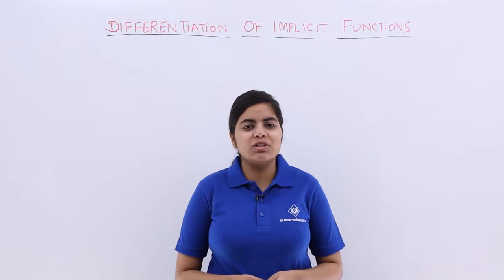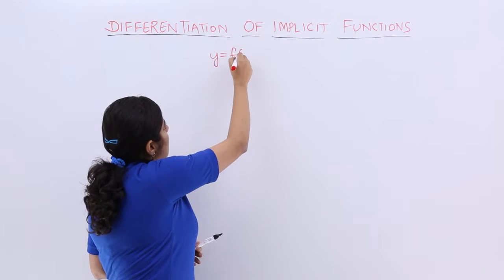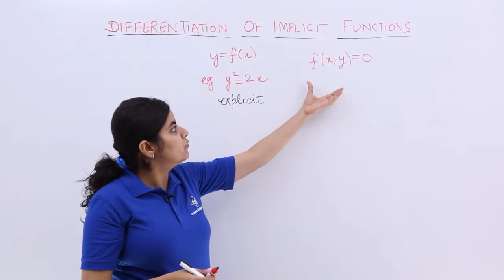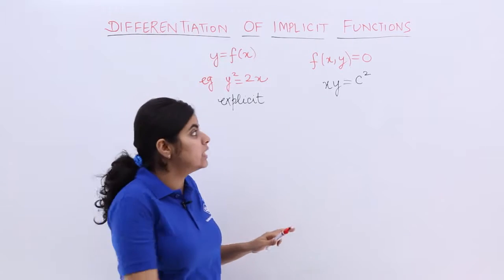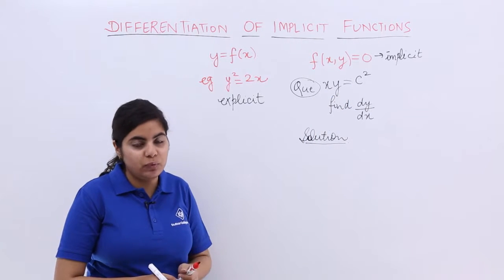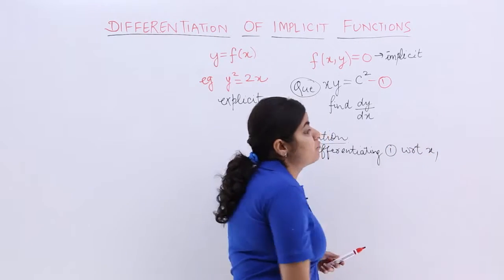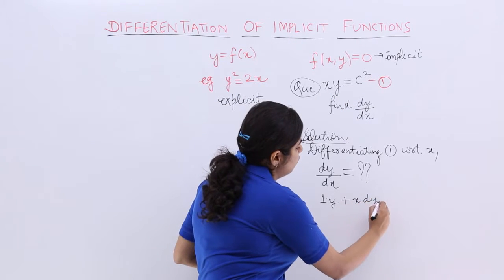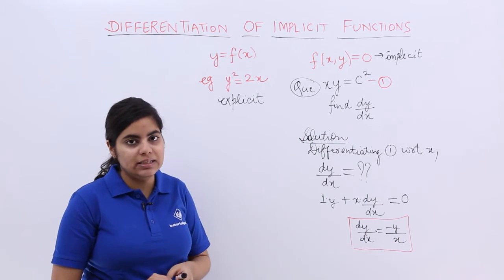Class 12th – Implicit Function Overview | Continuity and Differentiability | Tutorials Point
Implicit Function Overview